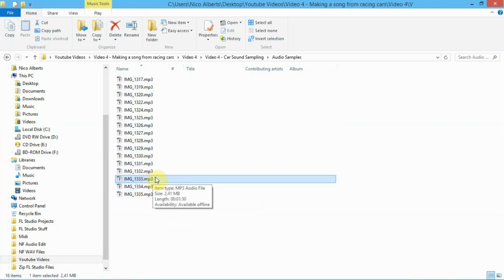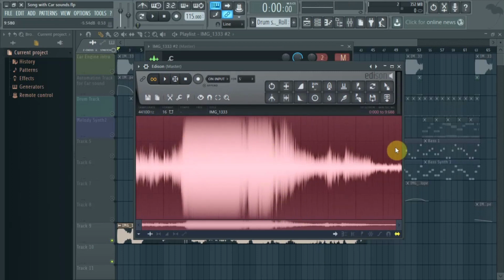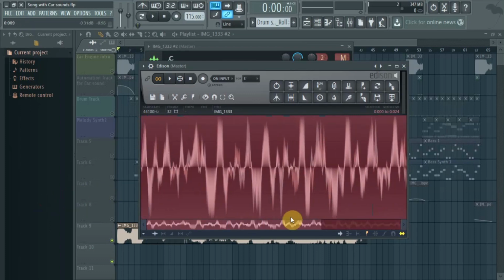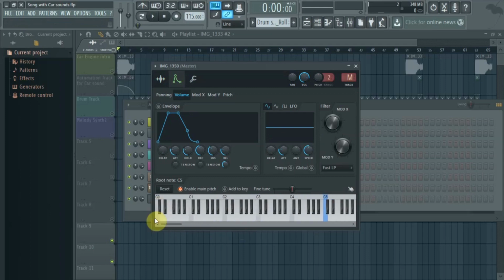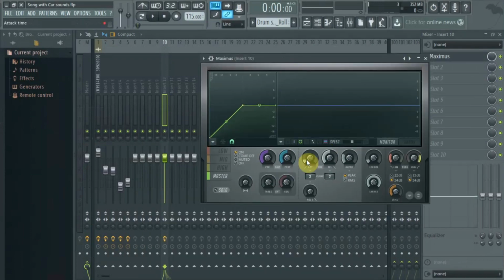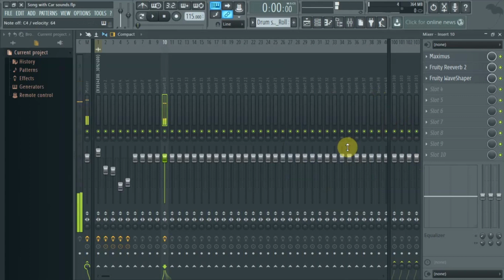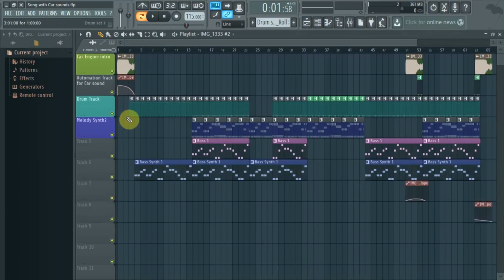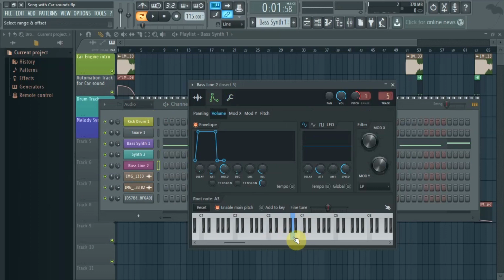Making music with car sounds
In this video I used car sounds and made them into different instruments.
I had a whole lot of "Gremlins" trying to make this one, including my computer not being able to process the samples.

Then I put together a short song.